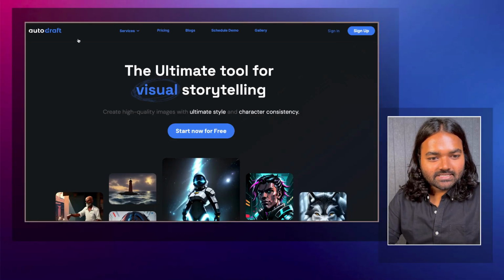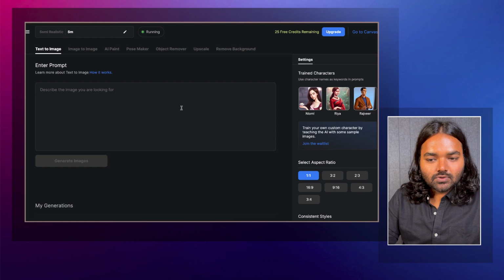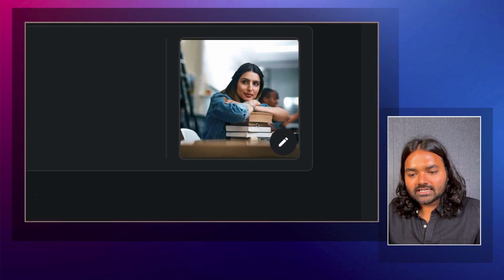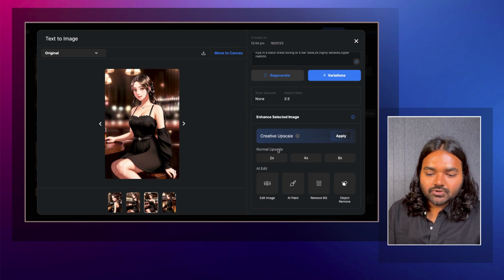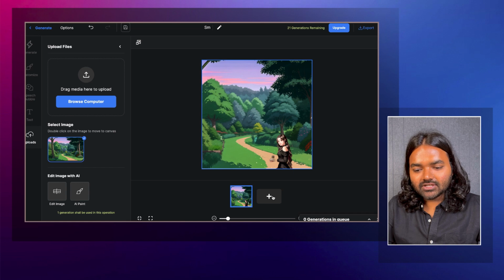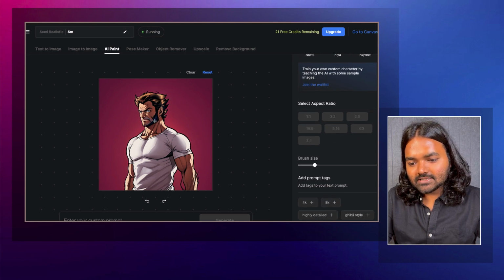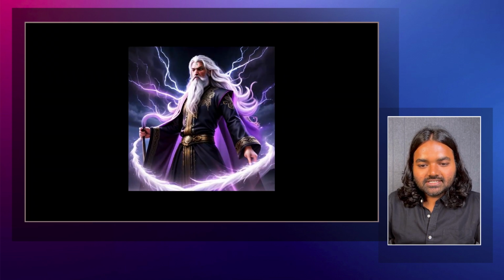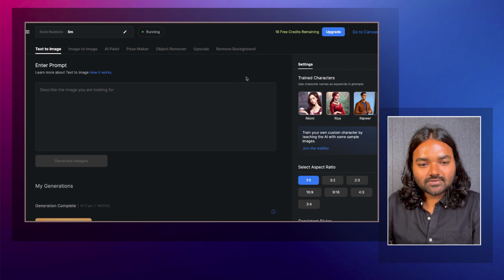Autodraft Product Demo | Step by Step Guide | Ai tool for Visual Storytelling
How it Works (3 simple steps):
📒 Sign Up using Google/Facebook/Email
🎨 Start Creating

We have a free plan which includes:
🆓 25 Free Generations
💽 5GB Storage
👩‍💻 1 Project per model

Hi Everyone!
Autodraft is a cutting-edge platform that leverages custom-trained Ai models to streamline various aspects of animation production such as Characters, Objects, and Art style consistencies. By incorporating Autodraft into your workflow, you can significantly reduce costs, enhance delivery times, and relieve the manual efforts of your team members, allowing them to focus more on the creative aspects of your projects.

AI Image Inpainting
Pose Maker (choose from already created poses or create your own custom poses and generate images)
Ai Eraser
Background Replacer
Creative Upscaler

Achieve character consistency and use them throughout your projects with already trained characters.